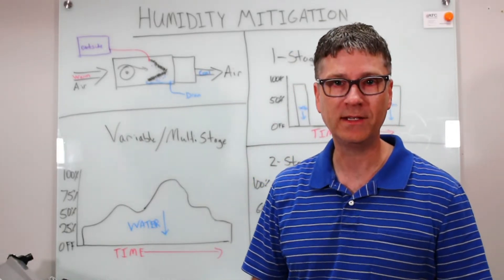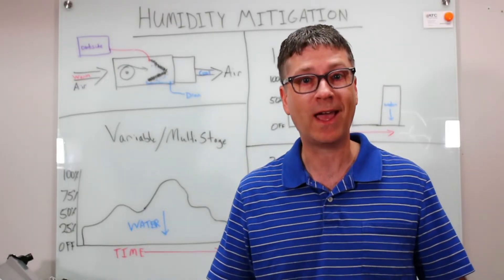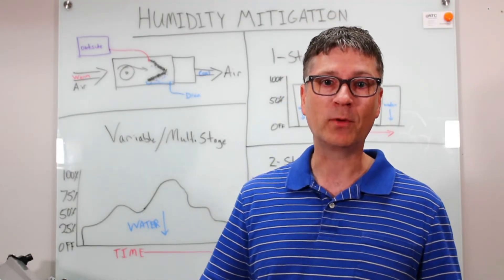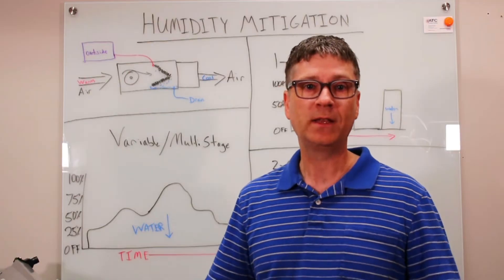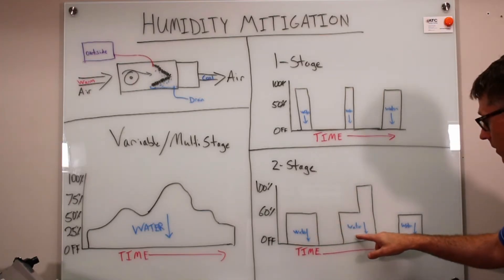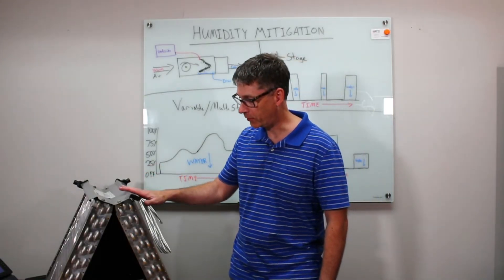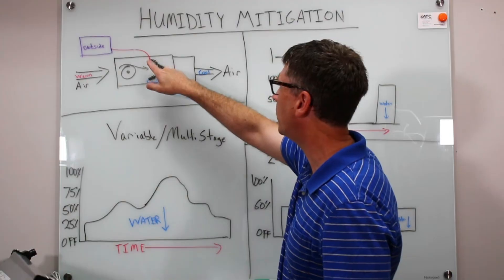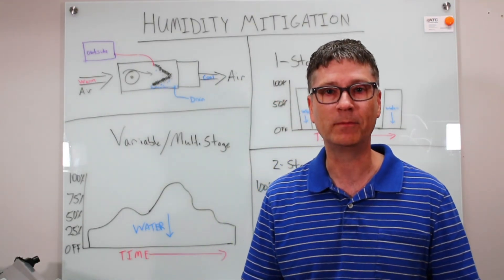How to Maximize Humidity Mitigation from your AC!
We look at how an AC system works and how to ensure your home ends up comfortable, with not just the right temperature, but with low humidity too.